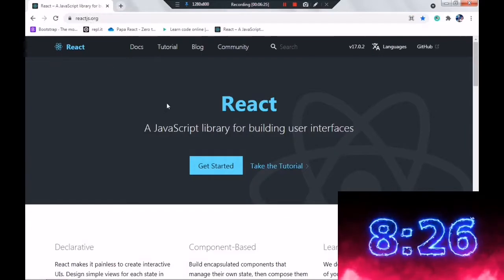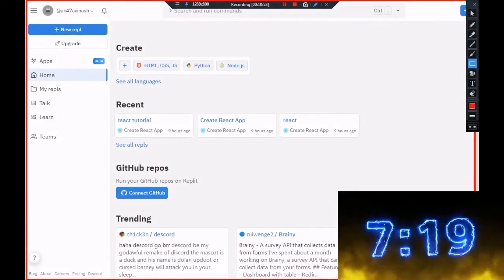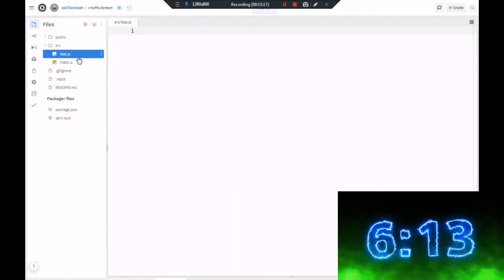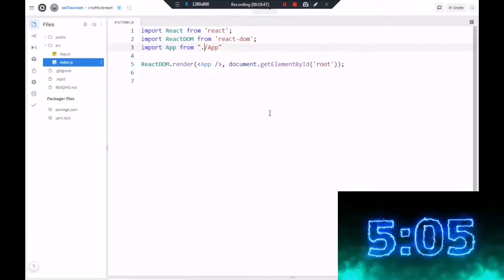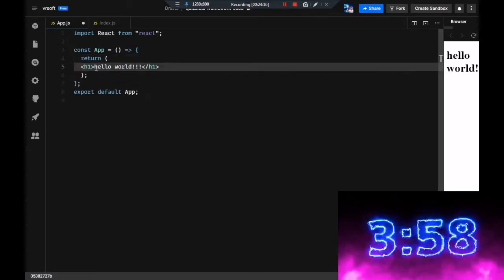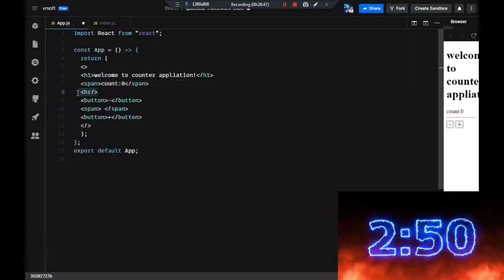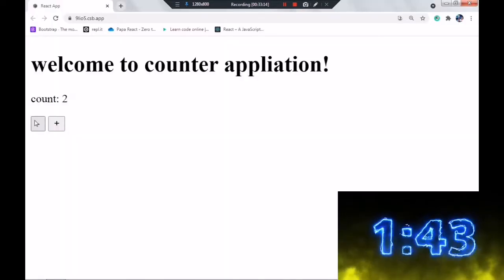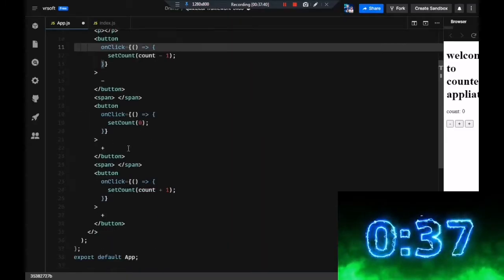react js tutorial in 2021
react js tutorial in 2021 within 10 min